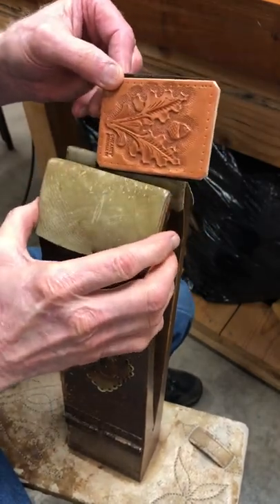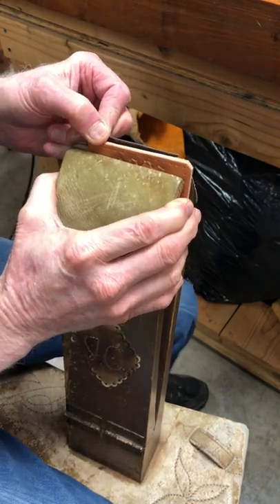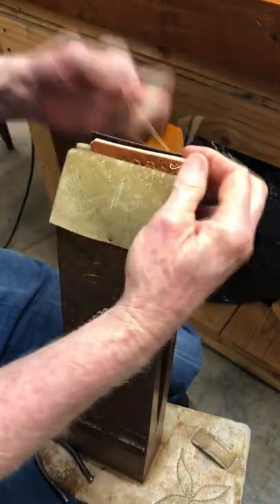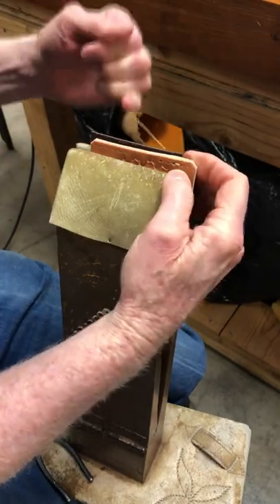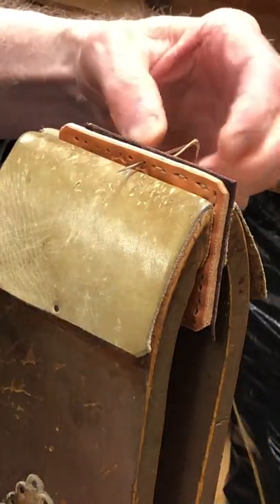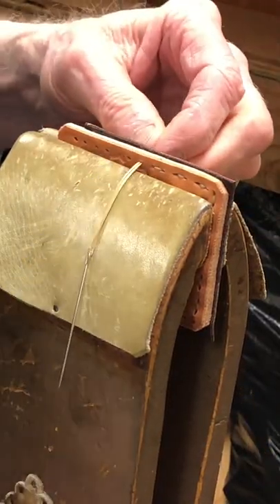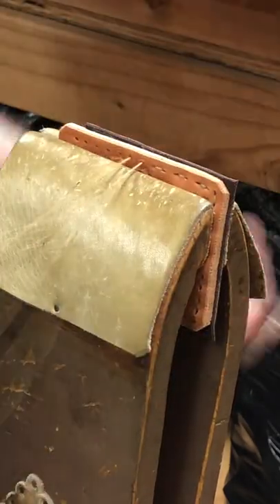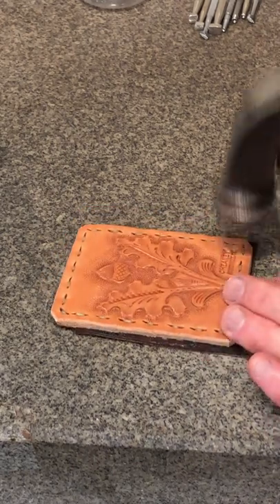Quick Stitch Leather ⭐ Leather Working Shorts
Quick stitch leather with single needle and polyester thread.  Leather working shorts saddle makers pop stitching technique for a fast stitch.

Leather Working Tools I use in the shop.

C.S. Osborne Hand Spring Punch number size 4 - 153 Leather Hole Puncher (5/32)

Tandy Leather Flat Side Awl Haft

C.S. Osborne 2-3/4 inch Saddle and Harness Awl Haft Blade

Ritza Tiger Thread

C.S. Osborne Pack of 25 Harness Needles number 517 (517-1) Size 1 Made in USA